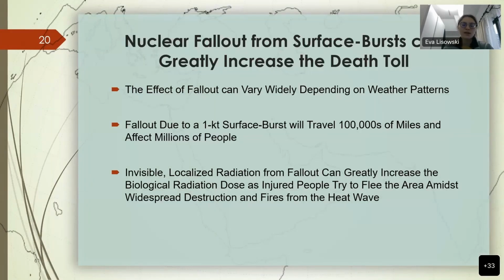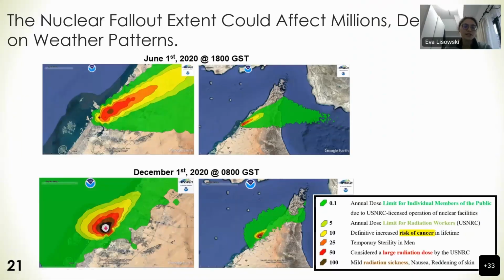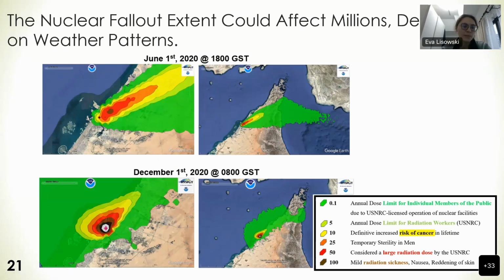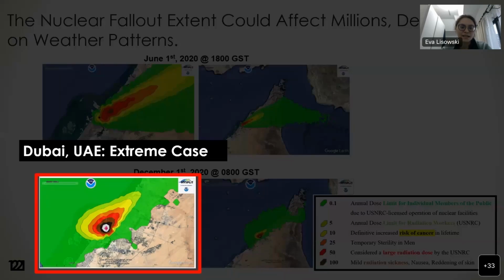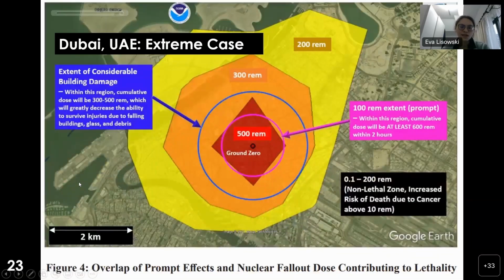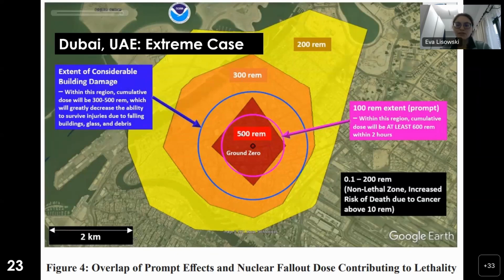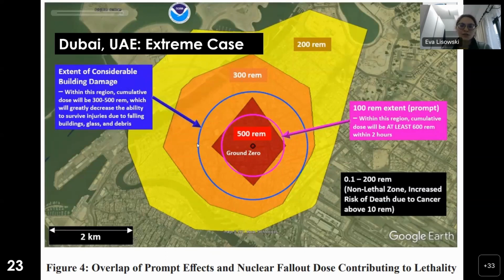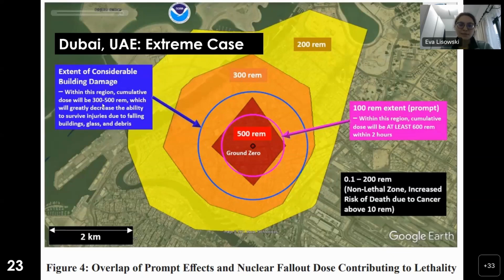Nuclear fallout extent could affect millions, depending on weather patterns